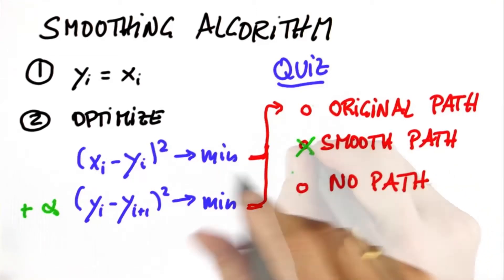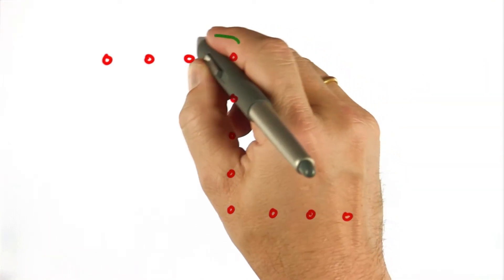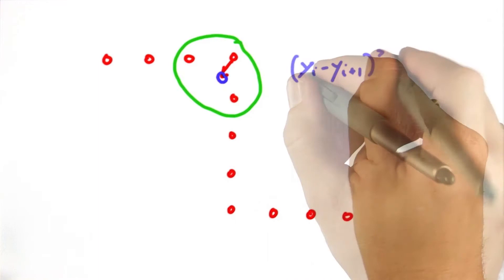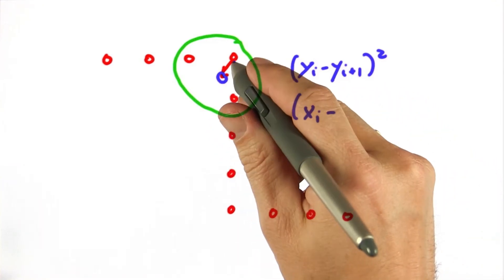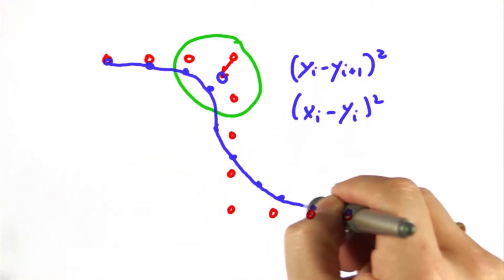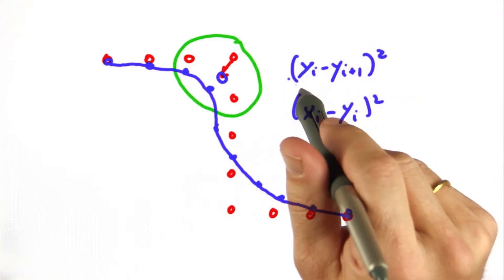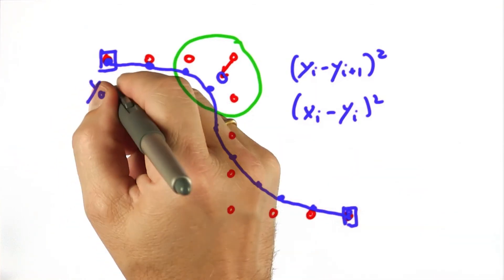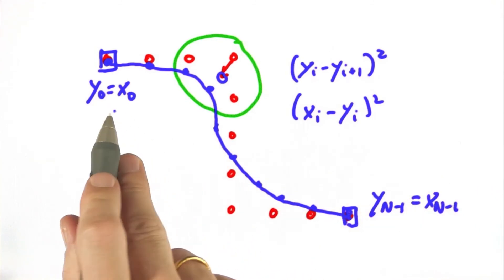Smoothing Algorithm 3 Solution - Artificial Intelligence for Robotics